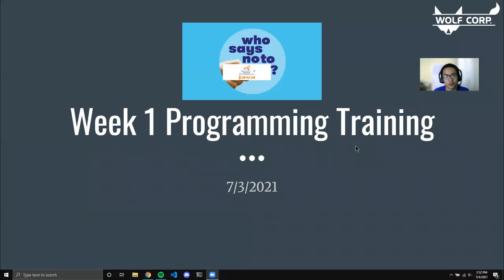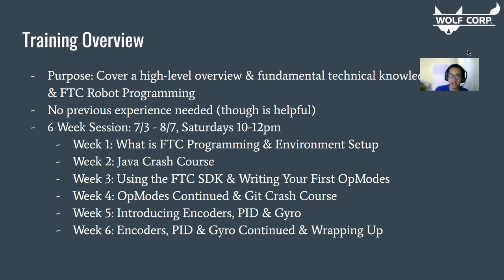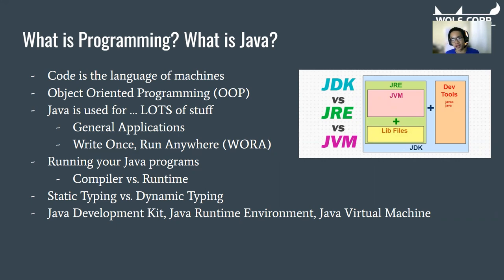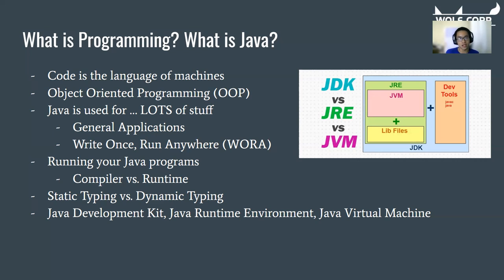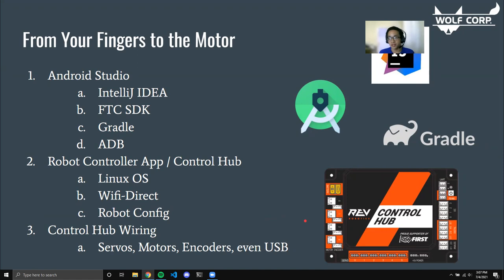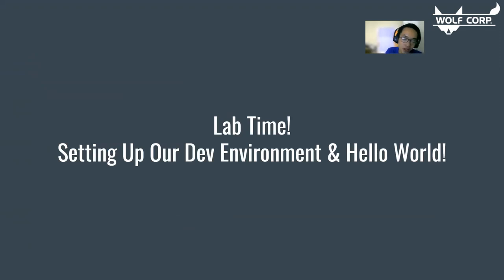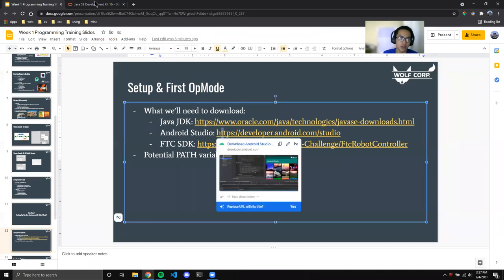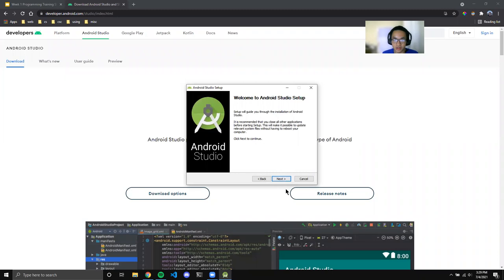FTC Programming Week #1, Basic FTC Programming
What is Programming & Java?
FTC Driver Station
FTC Robot Controller / Control Hub
Setting up Java, Android Studio, FTC SDK